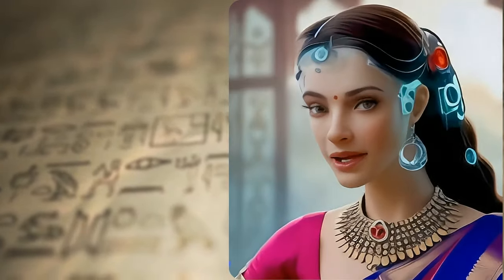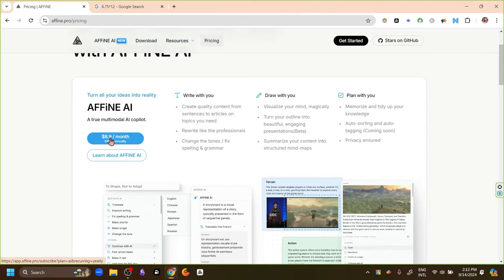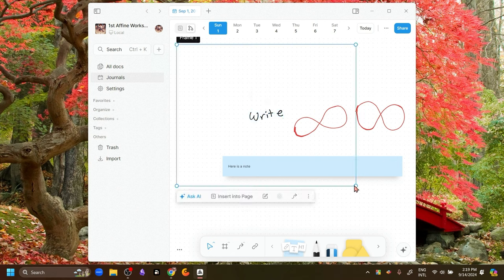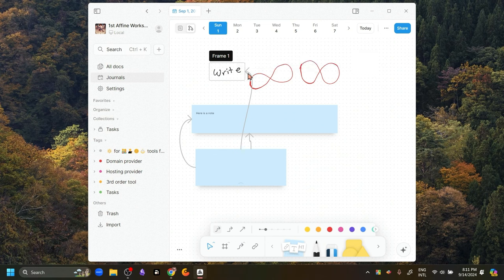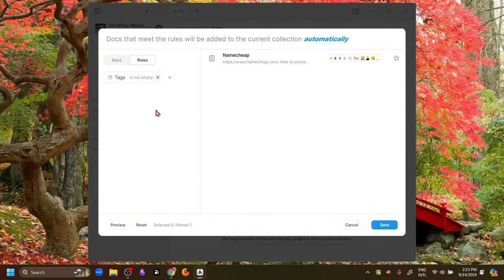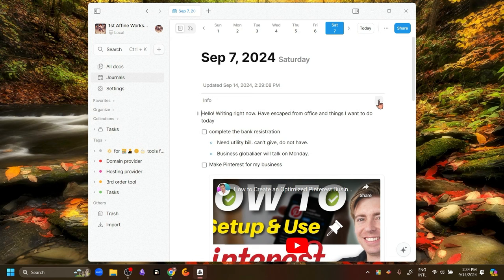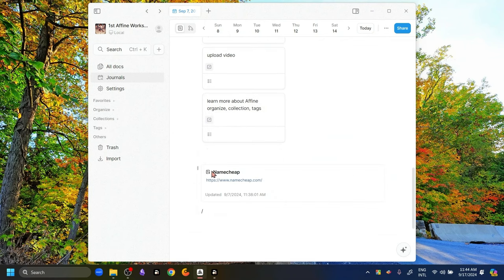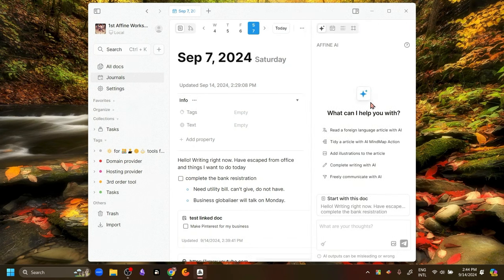Is this the note-taking Tool to Maximizing Your Productivity in 2024? - tutorial included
Affine: The Ultimate Tool for planning & Knowledge Management ?

Hello! 🙏
Today I’m talking about Affine. This might just replace Obsidian and Anytype for me. I am already exclusively using it for planning workflows.

This awesome note-taking app seamlessly combines the best features of Obsidian and Anytype and add some features that both are missing.
I hope you find this review helpful.

YouTube chapters/time-stamps 🗺️📍
00:00 Affine 1st look
00:33 Downloading
00:45 Data ownership
01:24 Affine A.I
01:45 Pricing
02:15 Why I 💝Affine
02:52 🤩😍😘🥰
06:39 In-built journal
06:50 Automatic sorting
08:00 Creating tags
08:41 Also traditional Folders
08:52 Multiple tabs
09:09 Split screen
09:41 Embeding links
09:49 Properties/relations
10:27 Command prompt
10:41 Databases - baby phase
10:59 Turn block/s into linked doc
11:32 🎉 Embed doccuments
11:57 💝Bi-directional linking
12:06 Import PKM
12:22 Drawback (current)
12:56 No calendar yet
13:21 Universal graph
13:36 Find Affine AI
13:46 Final notes (For now)